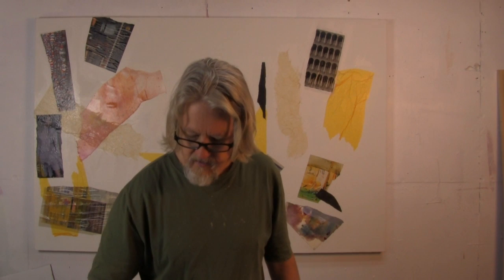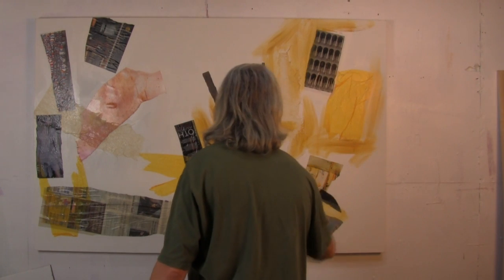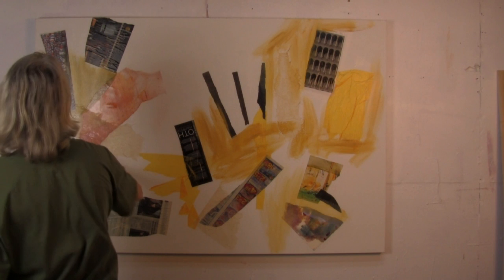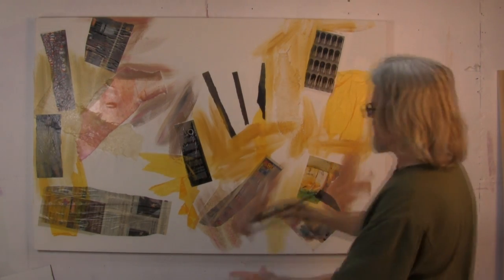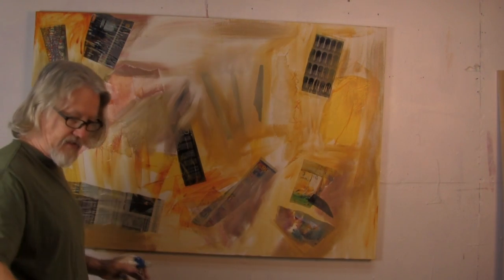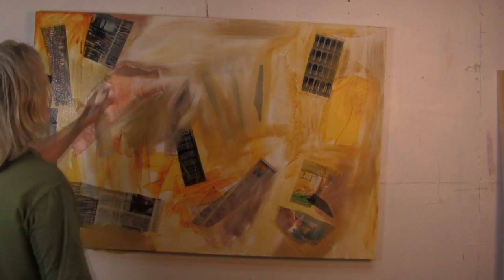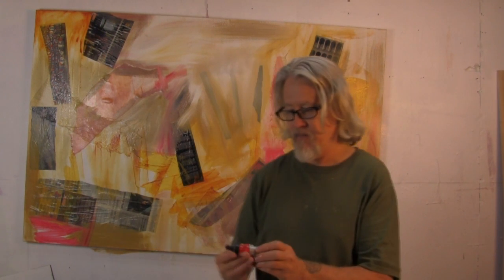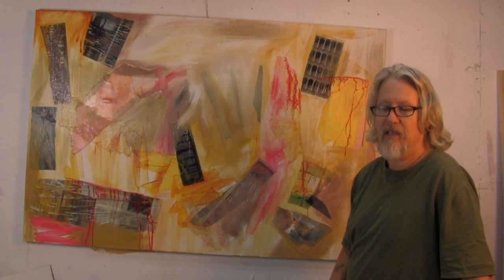Abstract Landscape Painting Step 2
Hope you're enjoying the videos, let me know if you have any questions, and be sure to share these videos with your friends. Thank you for your support!

a special discount on my Udemy Course just for my Youtube friends
Join me in my studio as I demonstrate one way to create an abstract landscape painting.